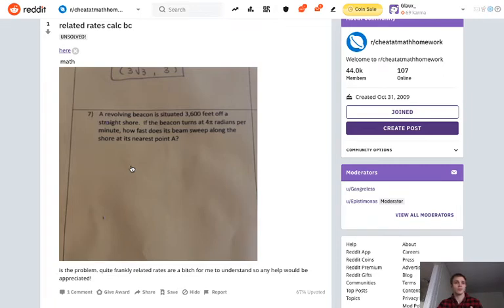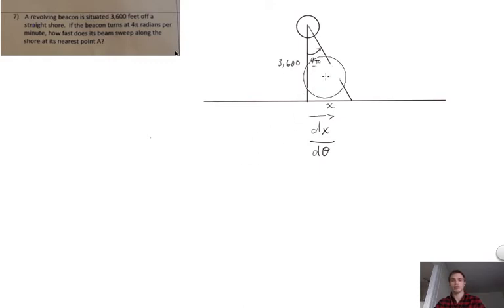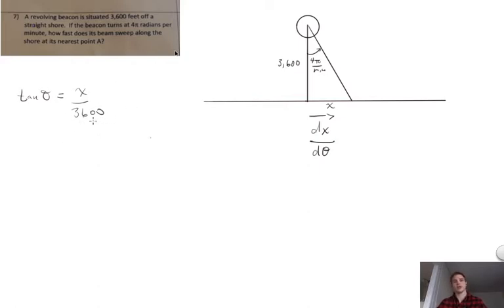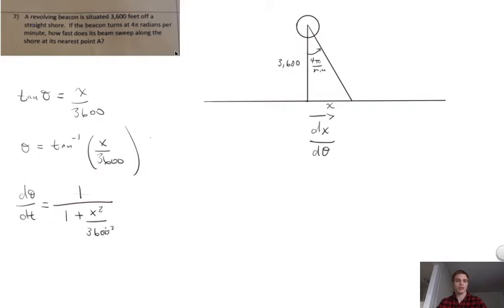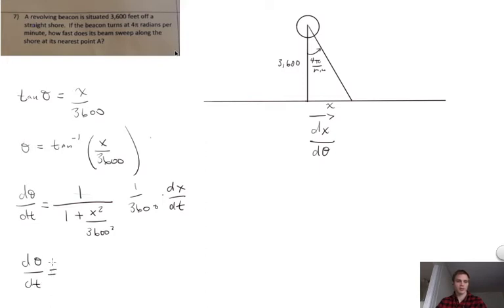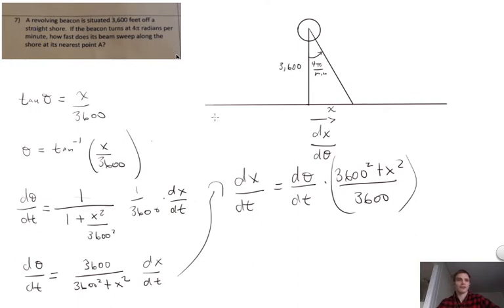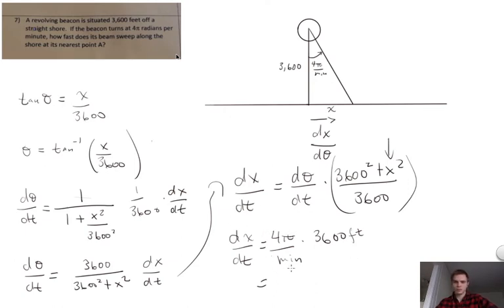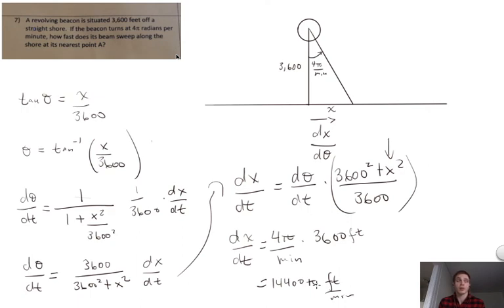Related rates lighthouse problem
This question comes from reddit user u/ThatsDebatable on the r/cheatatmath subreddit. We look at a classic related rates problem involving a lighthouse and a straight shoreline.